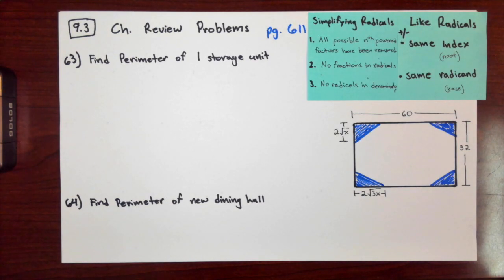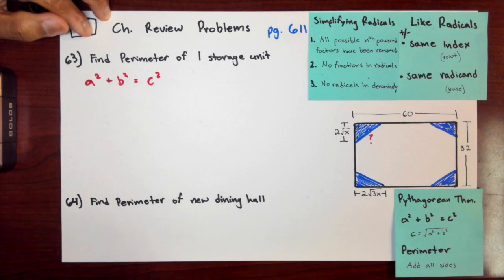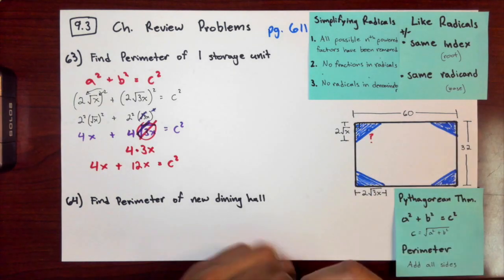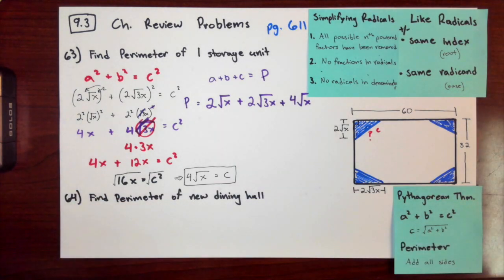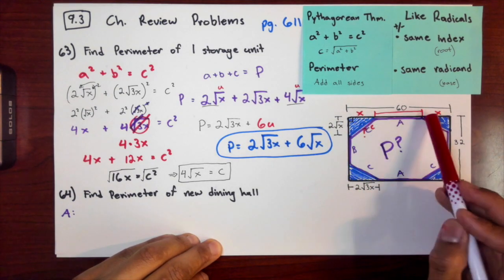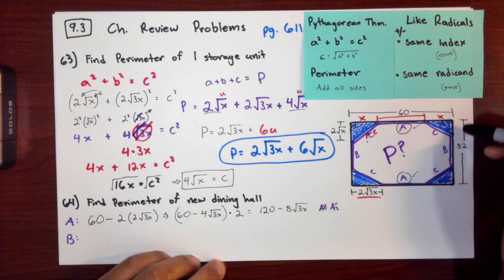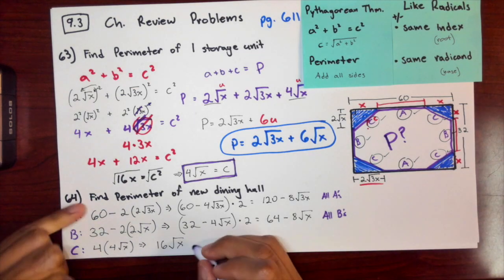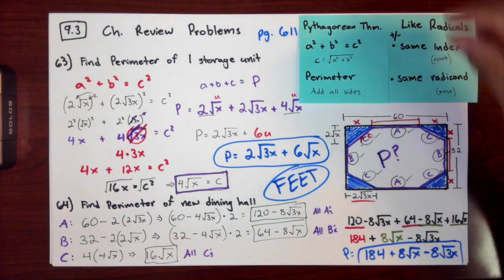9.3 B (review)